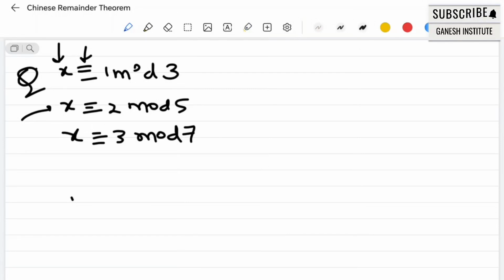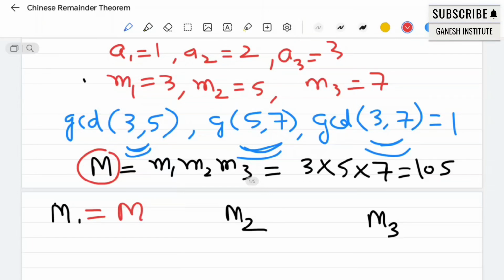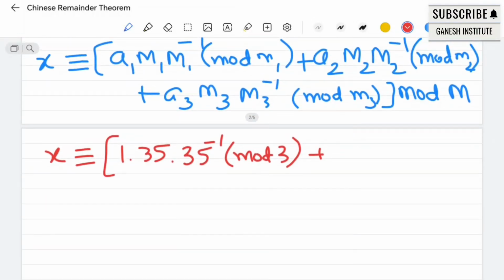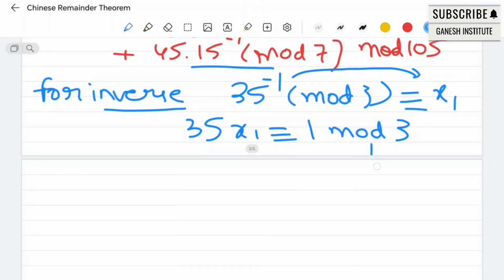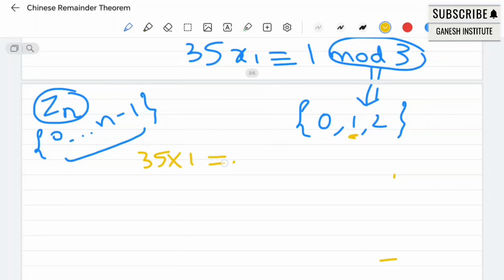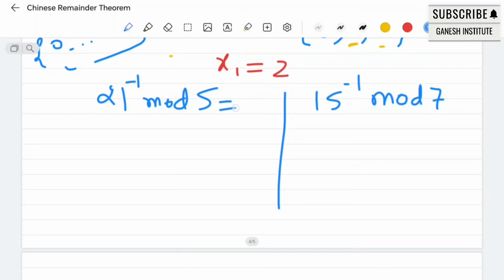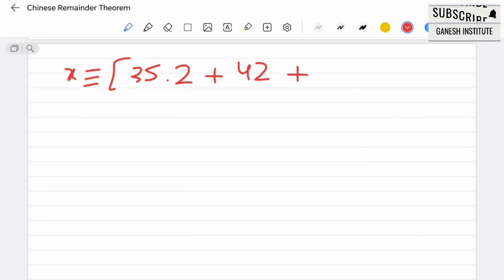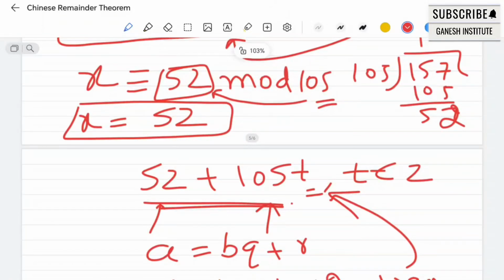CHINESE REMAINDER THEOREM (CRT)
Chinese Remainder theroem (CRT) is used in many of the mathematics modules like Algebra and cryptography.

Explanation of solving modulo
And inverse modulo